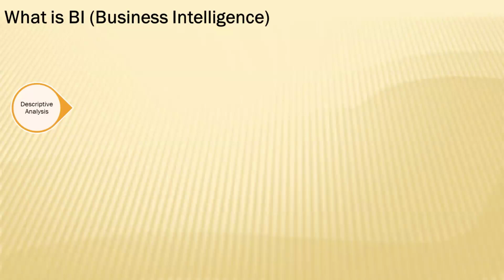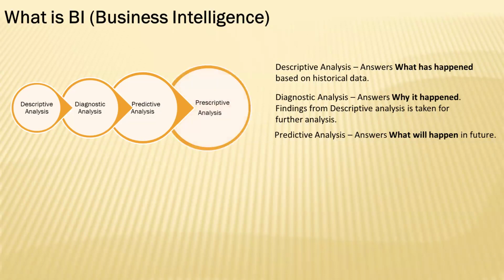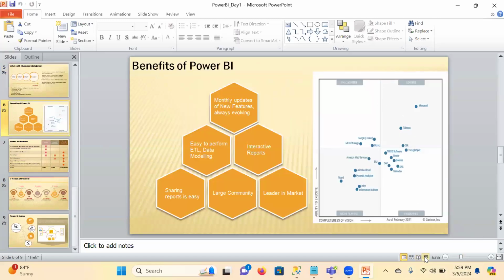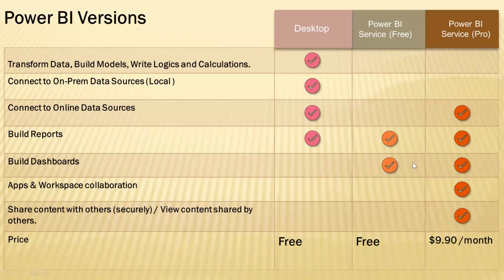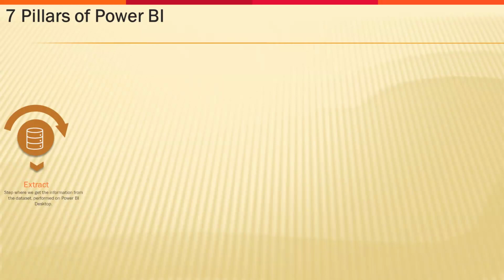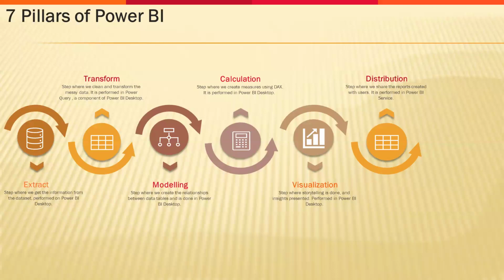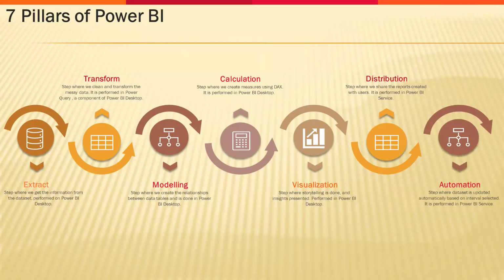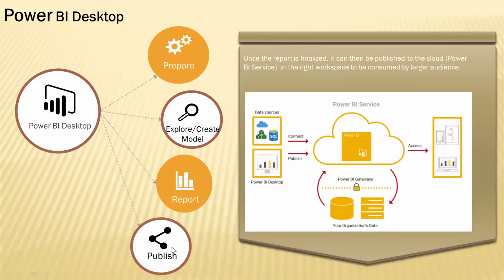Microsoft Power BI Day 1 Batch 282.